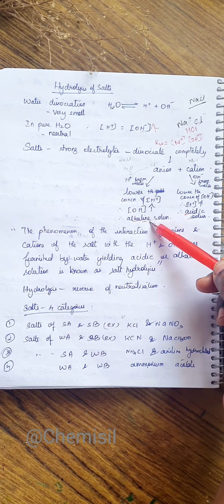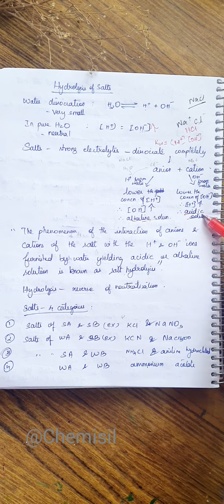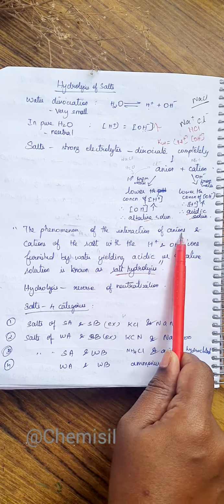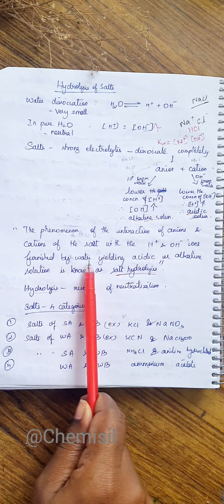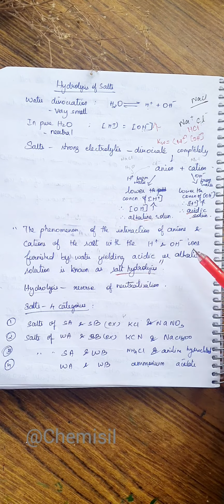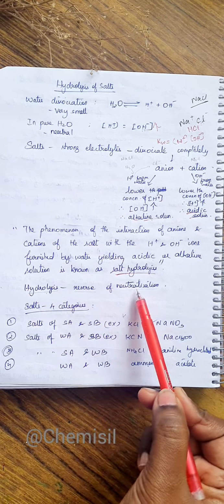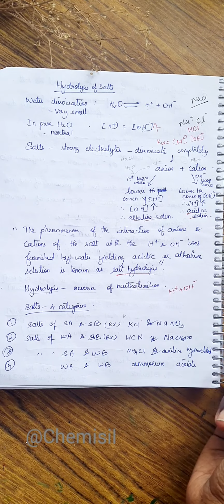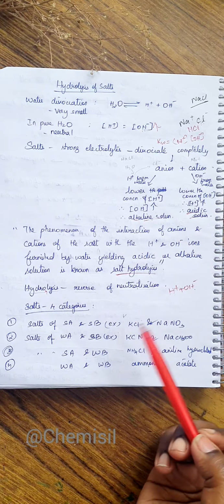Hydrolysis of salts